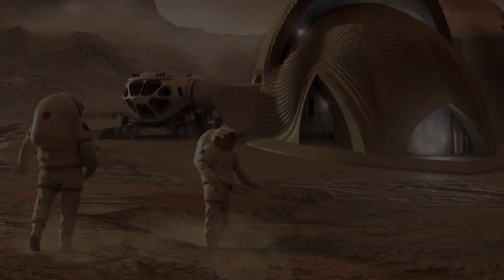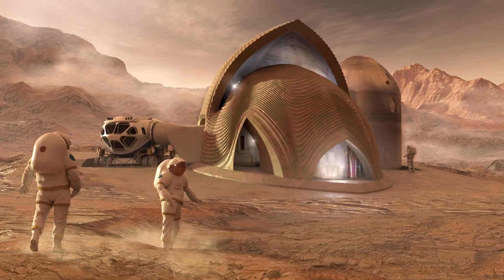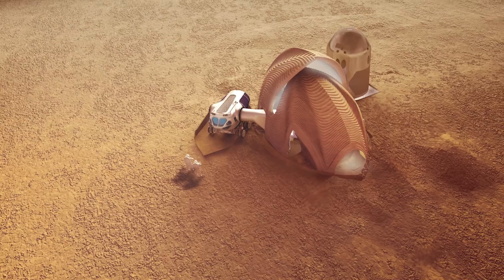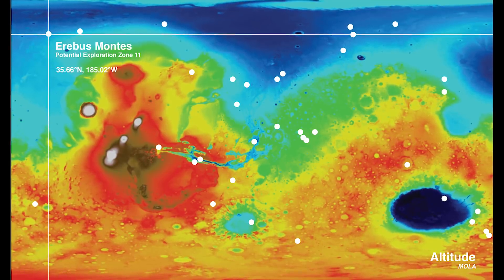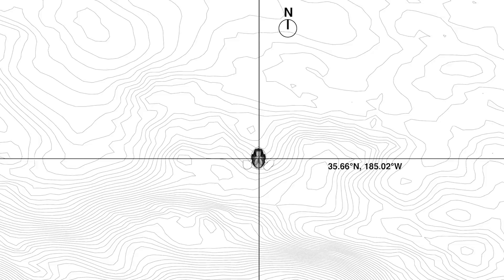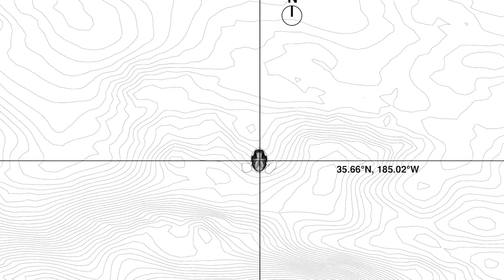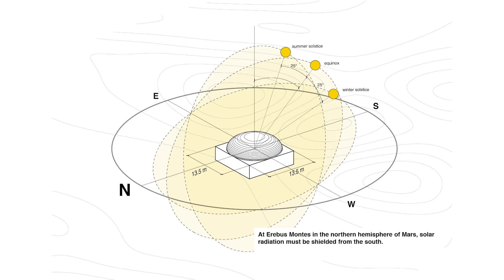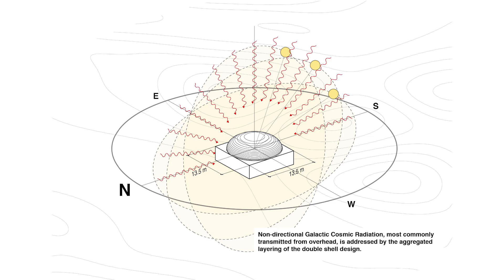SEArch+/Apis Cor - Phase 3: Level 1 of NASA’s 3D-Printed Habitat Challenge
SEArch+/Apis Cor of New York won fourth place in Phase 3: Level 1 in NASA’s 3D-Printed Habitat Challenge. This team focuses on regolith construction to provide radiation shielding and physical protection.

NASA’s 3D-Printed Habitat Challenge aims to further the progression of sustainable shelters that will someday occupy the Moon, Mars or beyond by pushing citizen inventors to develop new technologies capable of additively manufacturing a habitat using indigenous resources with, or without, recyclable materials.

 The 3D-Printed Habitat Challenge is managed through a partnership with NASA’s Centennial Challenges Program and Bradley University. Bradley has partnered with sponsors Caterpillar, Bechtel and Brick & Mortar Ventures to administer the competition. NASA’s Centennial Challenges program is part of the agency’s Space Technology Mission Directorate, and is managed at NASA’s Marshall Space Flight Center in Huntsville, Alabama.